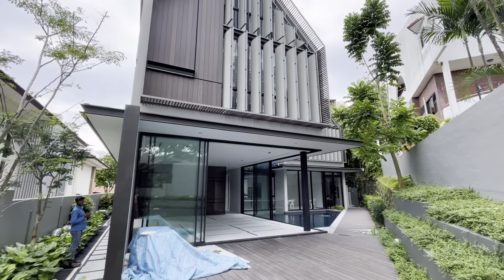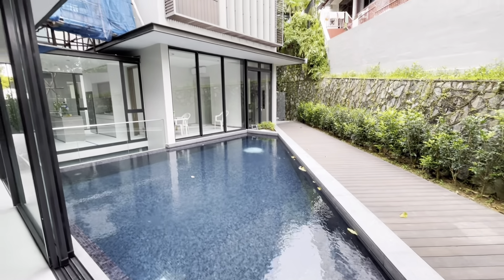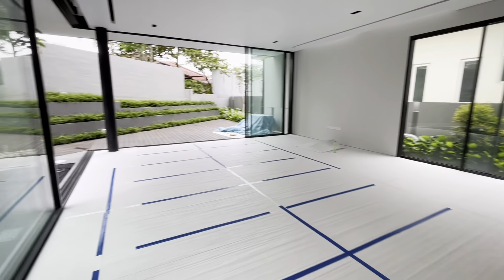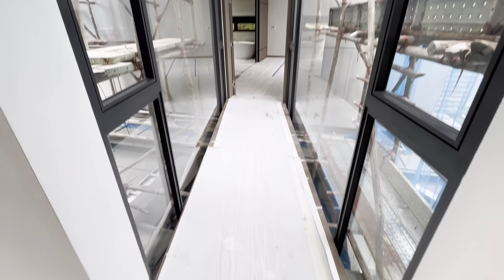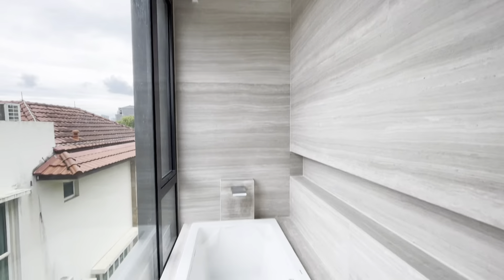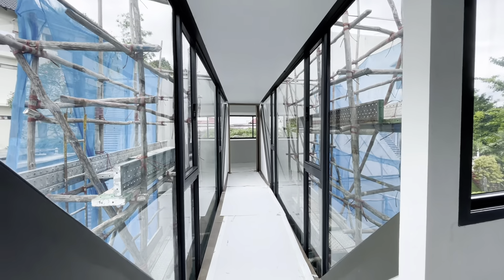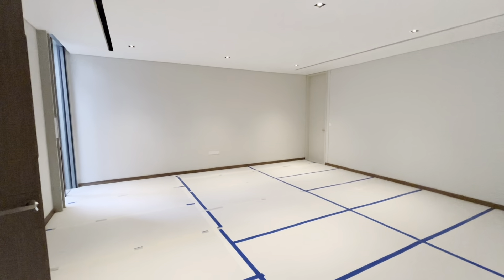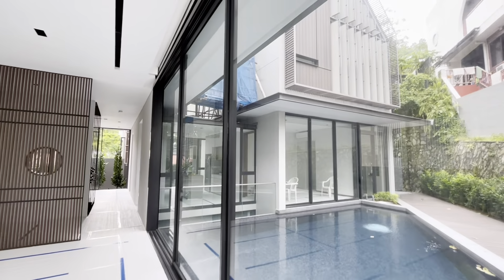Touring $22,000,000 Namly Bungalow in Singapore with GLASS BRIDGES | Sabrina Chai [VLOG]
✨ BRAND NEW DETACHED IN THE HEART OF NAMLY ENCLAVE ✨
Fancy a brand new detached in the heart of the prestigious and luxurious Namly enclave for you and your family? A generational home where the entire family can call this a sanctuary? This newly built home has obtained it's TOP and may just be for you!

This freehold detached sits on an elevated land with 2.5 storeys with a basement. Huge land size of 6755 sqft and a build up of close to 9700 sqft (OMG)... It comes with 6 bedrooms and 1 maid's room, spacious living spaces, dry & wet kitchen, basement for movie screening, lift installed and of course... able to park multiple cars at your car porch. Built by a renown architect RT+Q, you'll be sure to love this home fitted with luxurious materials and fittings.

Just a stone's throw away from Sixth Avenue MRT Station and nearbly plenty of prestigious schools.